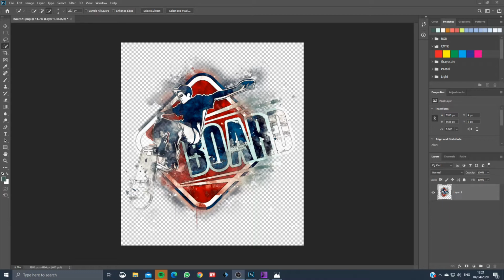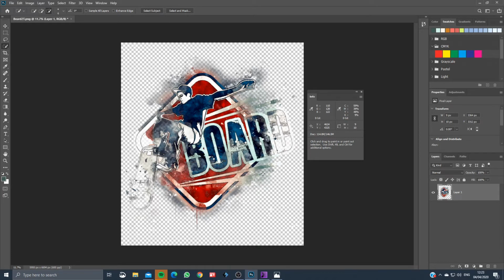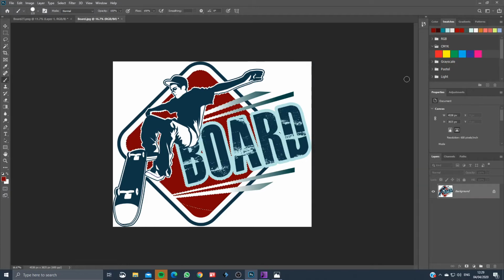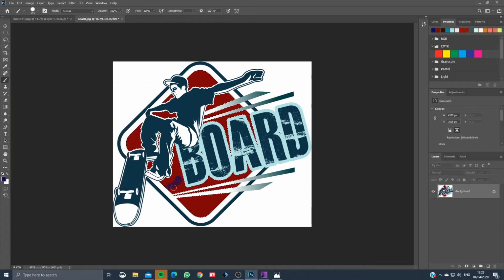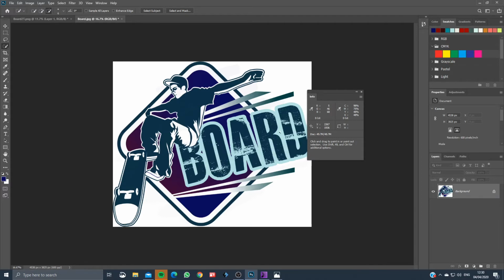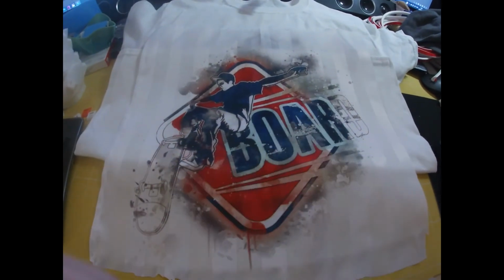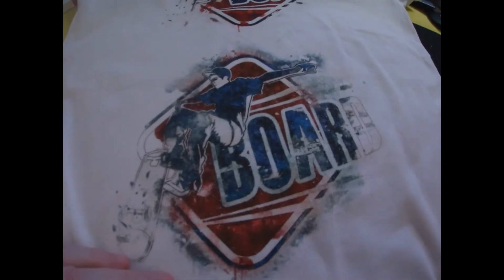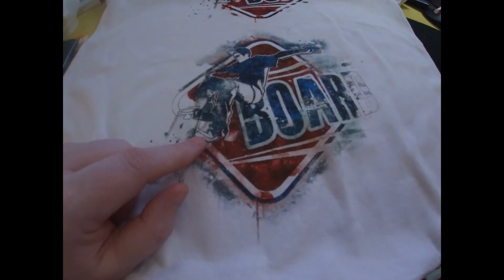CMYK Colour Ranges for Using Subli-Light Transfer Paper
Having the option to sublimate onto 100% cotton is a game changer really and thankfully things can only get better with new product advances and ink technologies etc.

However if you have purchased subli-light paper you may very well have been disappointed with the end product - hopefully this little video will give you an insight into what paper to use and how to increase the colour output of your graphics.